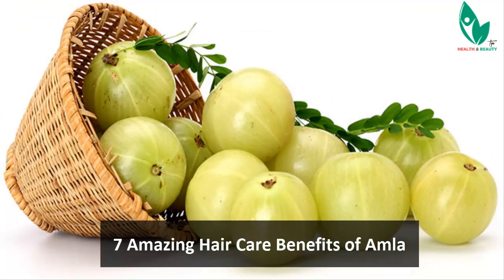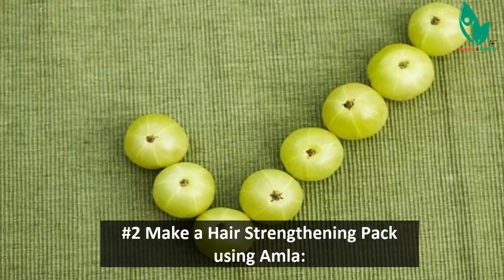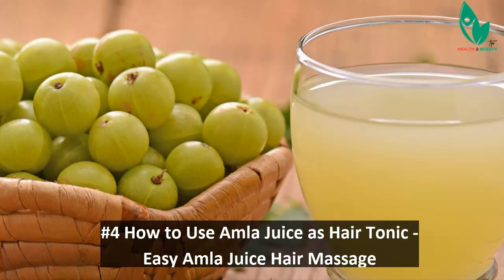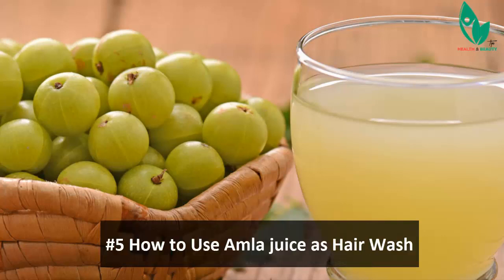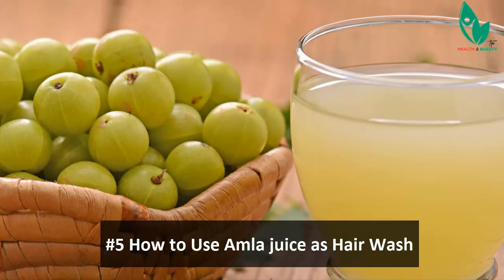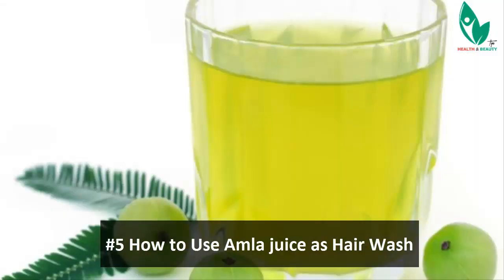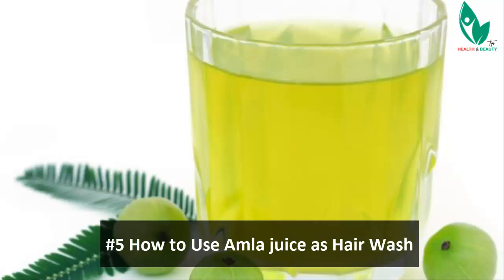7 Amazing Benefits of Amla Oil For Hair Health And Growth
amla oil for hair
7 Amazing Benefits of Amla Oil For Hair Health And Growth
7 Amazing Hair Care Benefits of Amla
A common reason for hair problems is a deficiency of Vitamin C, which is found abundantly in Amla.

Amla, also called the Indian Gooseberry, has a plethora of medicinal properties and has been used in Ayurvedic medicine for many years. If you are wondering if amla, amla oil or amla juice is good for hair or skin, I think we need to tell you that this ingredient has been a part of grandma’s beauty treasure trove for centuries! The amazing medicinal and beauty benefits of this wonder drug was explored long back, and everyone swears by this ingredient.

What Are the Benefits of Amla – Top 7 Benefits of Using Amla for Hair
One of the best things you can do to cure hair loss is to massage your hair with amla oil.
It also contains oodles of essential fatty acids, which strengthen hair follicles, giving your hair strength and luster.
The surplus of vitamin C in avla can help halt pre-mature greying.
Not only is it a great hair conditioner but also an effective treatment for dandruff.
If you want to enhance the natural colour of your hair, all you have to do is mix avla powder with henna powder.
One of the best remedies for a dry, flaky and itchy scalp is amla oil; it has the ability to penetrate the scalp deeply and nourish it from within.
It also stimulates hair growth owing to its high iron and carotene content.
How to use Amla for Hair Health
#1 Amla Oil Massage For Stronger Hair:
Warm the oil a bit and then get a scalp massage with it. Do this at least once a week.

You can actually make amla oil at home. The following recipe is easy to follow and ensures that you get pure oil with all the benefits of amla intact!

Remove the seeds from fresh amla. This can be made easier if you slightly steam it.
Then dry the pieces of amla. Ensure that they are not kept under direct sunlight.
Take coconut oil and add the dried amla pieces in it.
Heat this mixture on low flame for 15 minutes.
Remove any solid particles from the oil and store it in a cool, dark place.
You can even add amla juice in coconut oil and follow the above mentioned steps to make your own hair strengthening oil.
#2 Make a Hair Strengthening Pack using Amla:
Step 1: Make a smooth paste by mixing roughly 2 teaspoons of amla powder with warm water.

Step 2: Add 1 teaspoon of honey and 2 teaspoons of yogurt to it. Mix well and apply on your hair.

Step 3: Let it sit for half an hour before you wash it off with hot water.

You can even make your own amla powder at home in just 4 easy steps.
Take fresh amlas and remove the seeds from them
Dry them in sunlight and ensure no moisture is retained in them.
Then take these pieces and blend them in a grinder
Ensure that you cut and blend amlas with stainless steel
DAILY MOISTURE REPAIR SHAMPOO
Pantene Daily Moisture Repair Shampoo

(14)
Keep hair looking healthy and shiny

Discover Now!
#3 Make an Anti-Dandruff Pack using Amla:
Step 1: Mix 2 teaspoons each of shikakai and amla powder in a bowl.

Step 2: To this mixture add some curd to form a paste.

Step 3: Apply the resulting paste to your hair and let it be for 15 minutes before washing off with cold water and a mild shampoo.

In the above recipe, you can add amla juice instead of powder as well.

How to Make Amla Juice at Home
Blend fresh pieces of deseeded amla with a glass of water.
Filter the pulp using a muslin cloth and you will get fresh, pure amla juice as a result.
You can use this juice as a hair tonic as well.
#4 How to Use Amla Juice as Hair Tonic – Easy Amla Juice Hair Massage
Apply fresh amla juice on the roots of your hair
In a circular motion, massage your scalp with this juice
After an hour, wash the tonic from your hair with a mild shampoo like Pantene Pro V Lively Clean Shampoo
You can use this hair tonic regularly for better hair health.
#5 How to Use Amla juice as Hair Wash
Just along with the juice, take a few pieces of amla as well and boil them in water for half an hour.
Cool this boiled mixture and filter out any solid particles.
Use this concoction with your bath water while you wash your hair.
#6 Amla for Premature Greying (White Hair)
Take equal amounts of amla juice and almond oil according to your needs (hair length)
Mix the mixture well and apply it from roots to the tip
Massage it in a circular motion for some time and wash the next day with a mild shampoo
If you don’t want to take so much trouble to make your hair tonic, hair wash or hair packs, you can always eat 1 amla daily. The benefits of eating amla daily includes strong, lustrous hair, glowing clear skin and good immunity and digestion! It has enough vitamin C to help you in improving skin health along with hair health! Blood circulation is also improved with intake of amla.